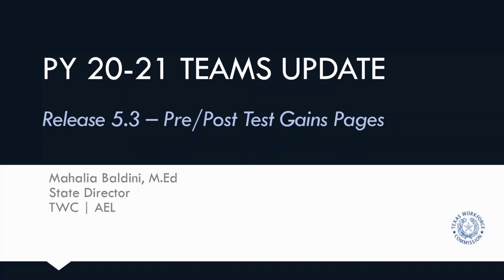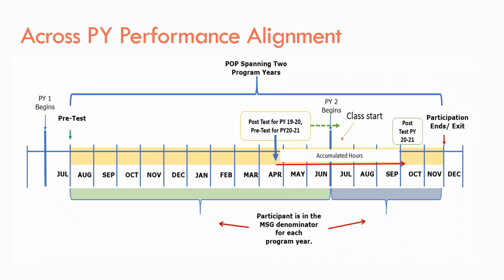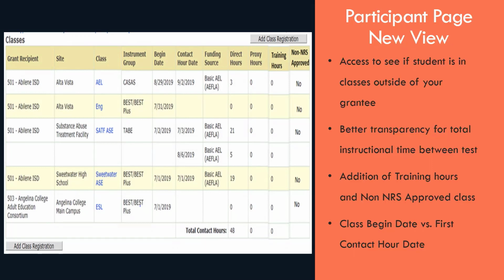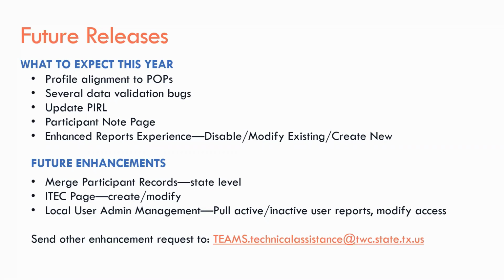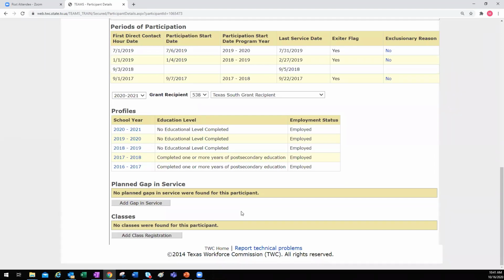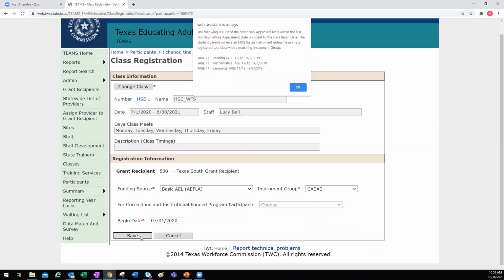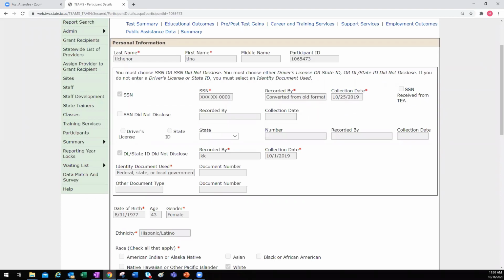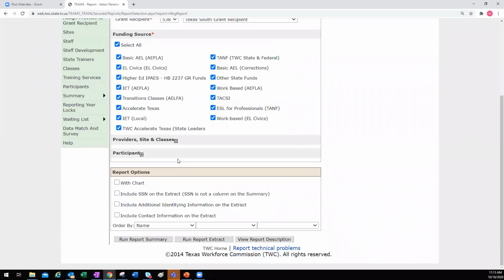TEAMS 5 3 Release